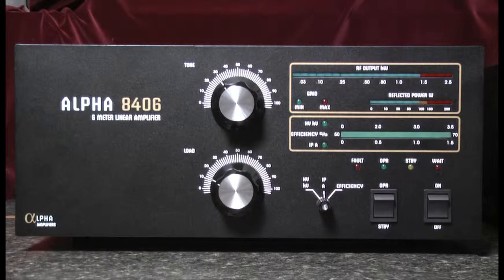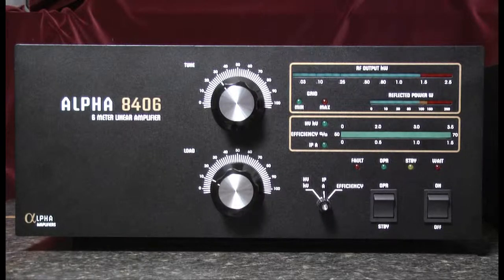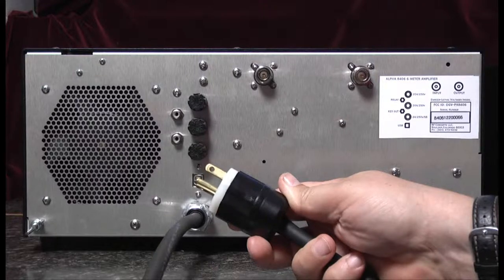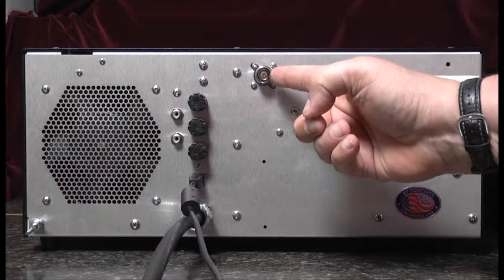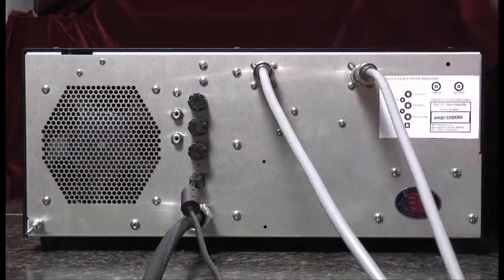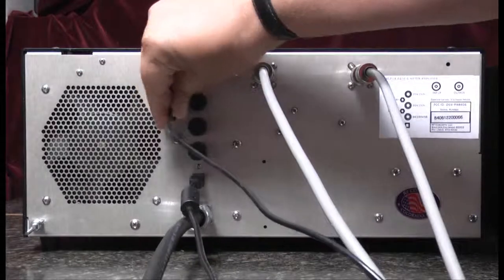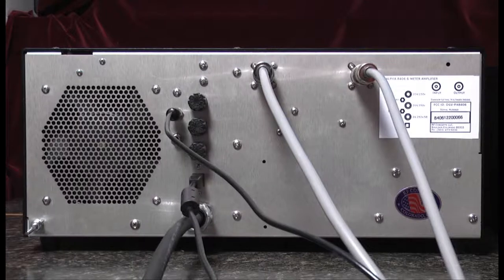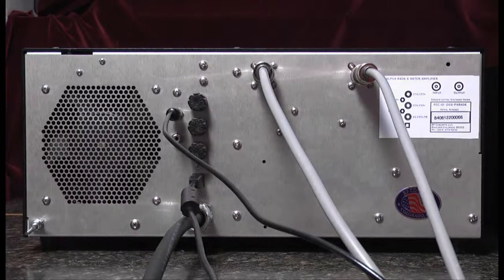Alpha 8406 Rear Panel / Connections for Operation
A look at the rear panel of the Alpha 8406, full legal limit, linear amplifier and the connections required for operation of the .